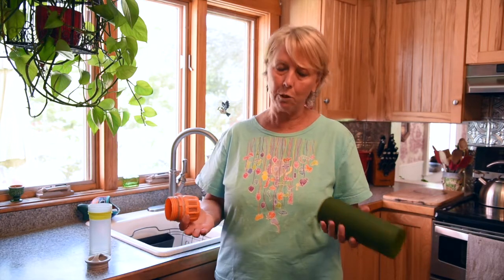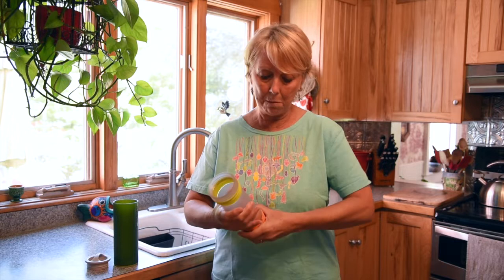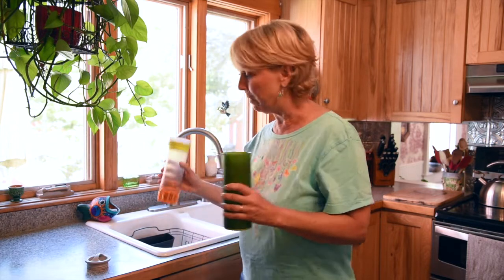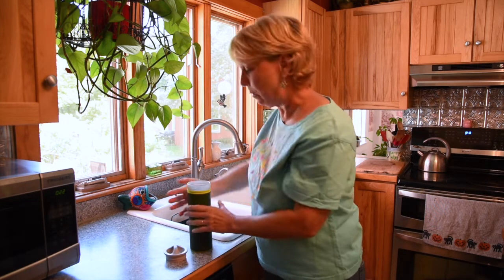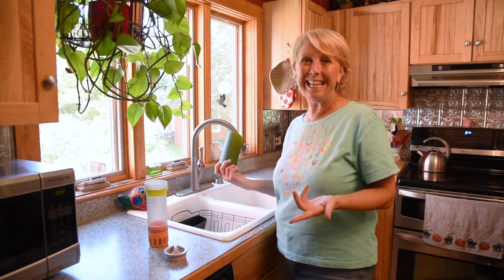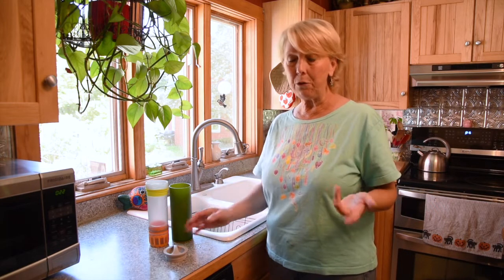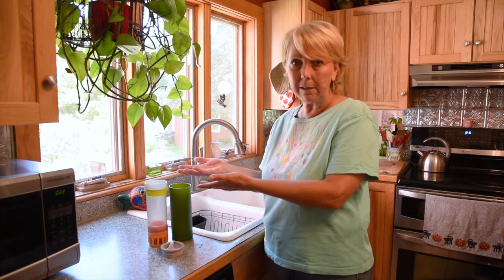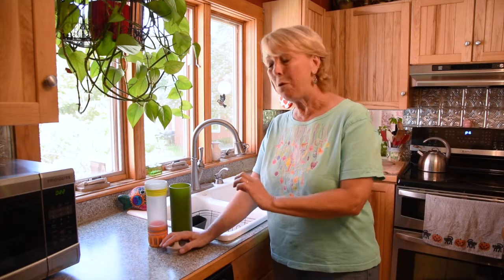Clean water and reduced pollution while you travel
The Grayl filtering water bottle is a great solution to pure water when you travel.